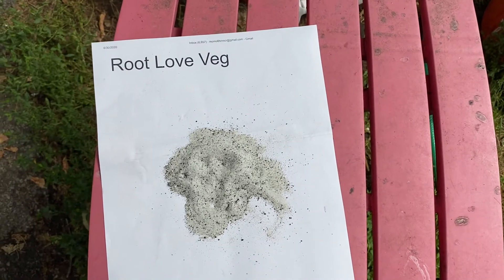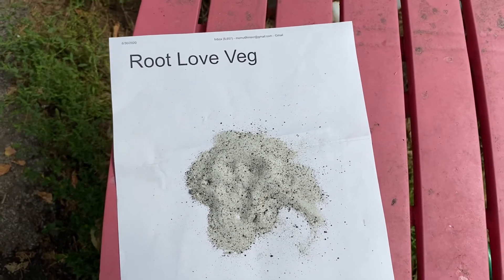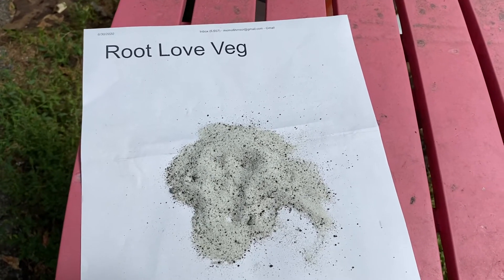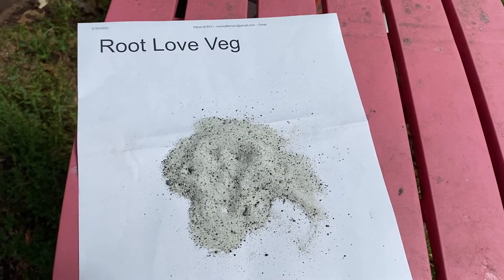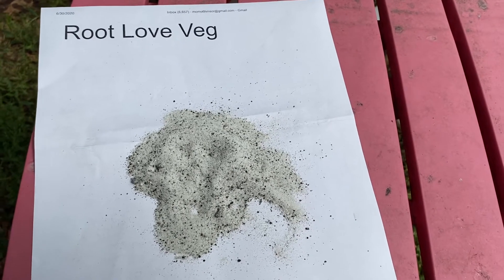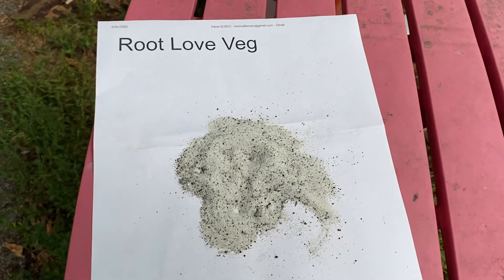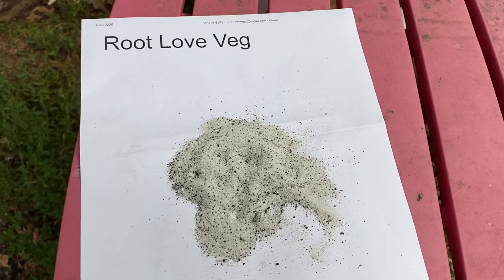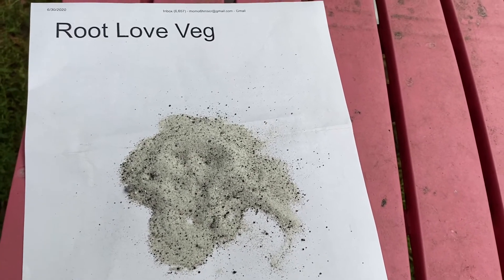Another New Amazing Product from Earthman Soil Root Love Veg four large healthy young plants 🌱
This new project involves targeted growth promoting bacteria and fungi with some key bio stimulants I’ll design for the beginning part of your plants development right up to the first week or so of flowering or producing fruit or vegetable. Each bacteria has a purpose for this particular mission which is to give you large healthy plants in the beginning of its life cycle right up to when it’s ready to move into the flowering stage if you look at each ingredient you’ll see that the formula is sound and is exactly what you’re plant needs if you wanna grow organic healthy food and Medicine.